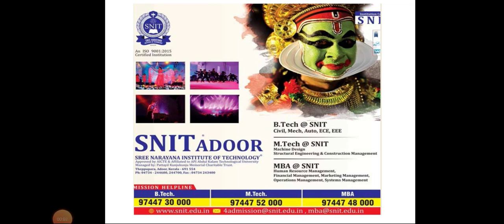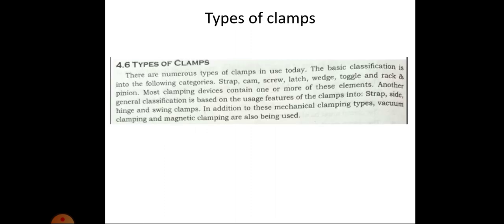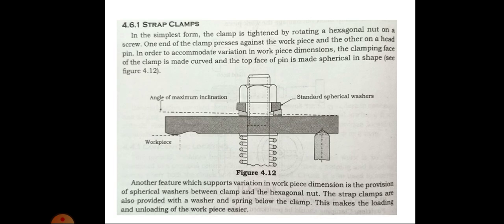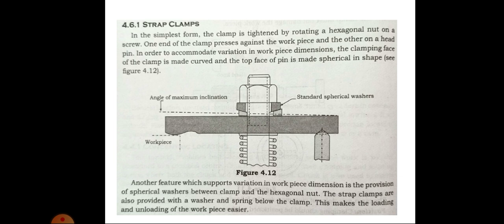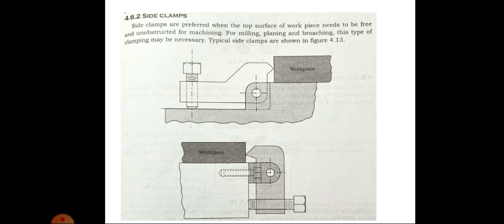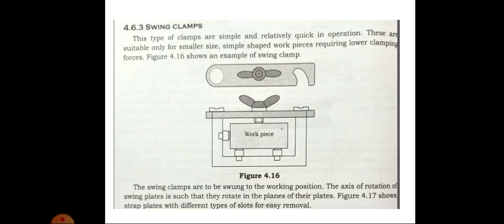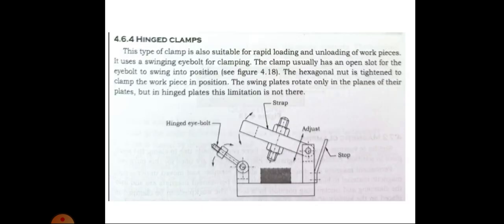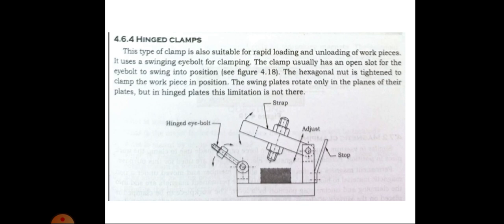MT Module IV Revision. Types of clamps, strap clamps, side clamps, swing clamps, hinge clamps